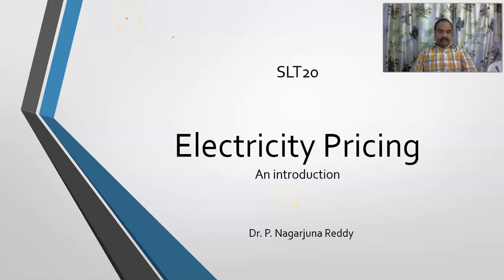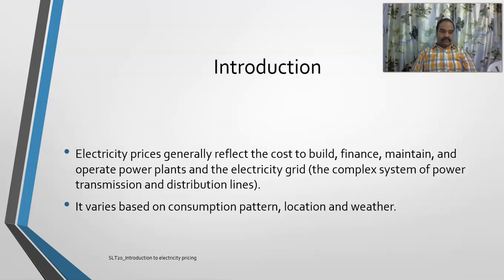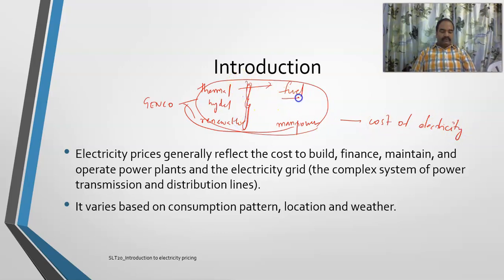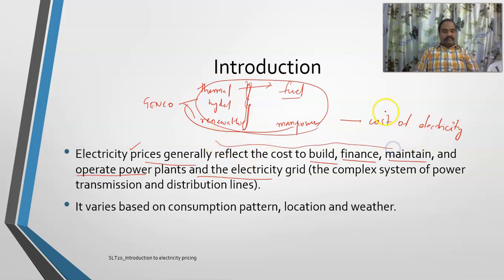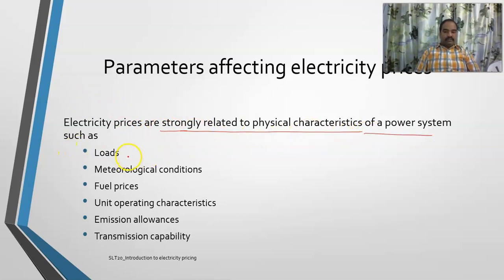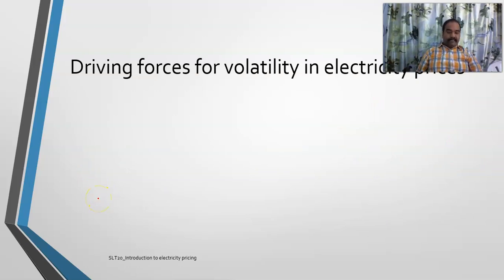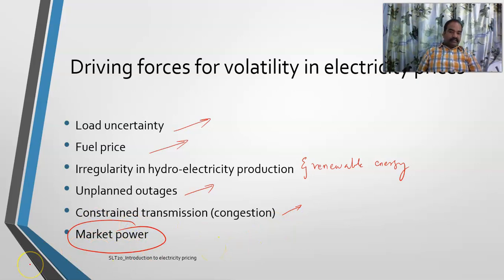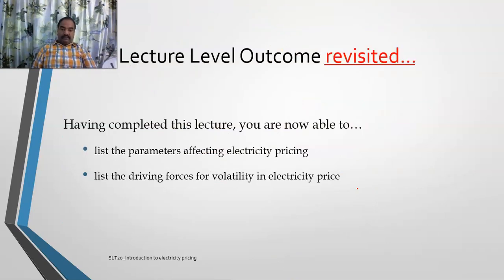SLT20_Introduction to electricity pricing